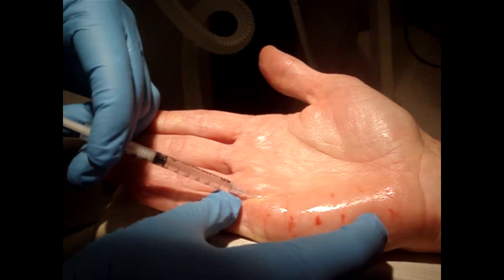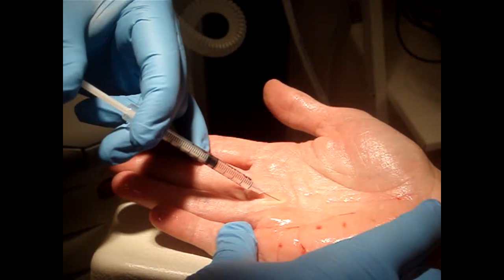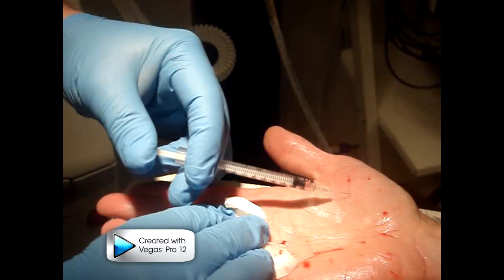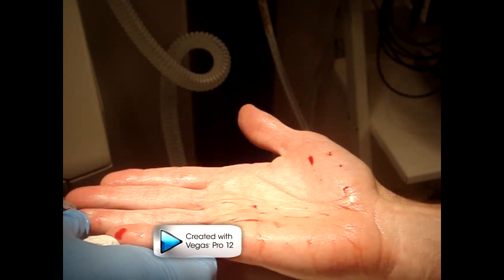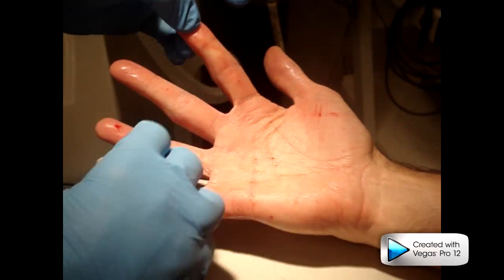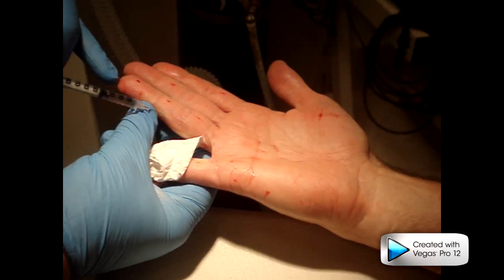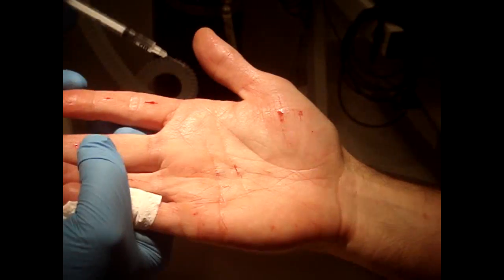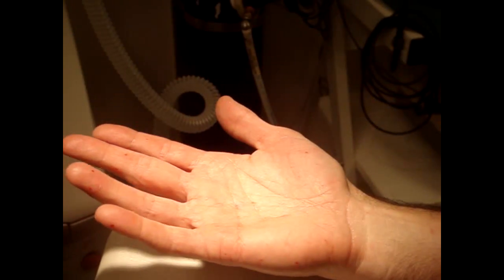Dr. Patrick Treacy demonstrates Botox for Sweaty Palms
BOTOX® is shown here by Dr. Patrick Treacy for the treatment of primary palmar hyperhidrosis that is inadequately managed with topical agents. This is a very successful treatment which should be performed by an expert practitioner, usually a dermatologist.
The safety and effectiveness of BOTOX® for hyperhidrosis in other body areas have not been established. A weakness of hand muscles and blepharoptosis may occur in patients who receive BOTOX® for palmar hyperhidrosis and facial hyperhidrosis, respectively. Patients should be evaluated for potential causes of secondary hyperhidrosis (e.g., hyperthyroidism) to avoid symptomatic treatment of hyperhidrosis without the diagnosis and/or treatment of the underlying disease. Although effective, the safety and effectiveness of BOTOX® have not been established for the treatment of axillary hyperhidrosis in pediatric patients under age 18.